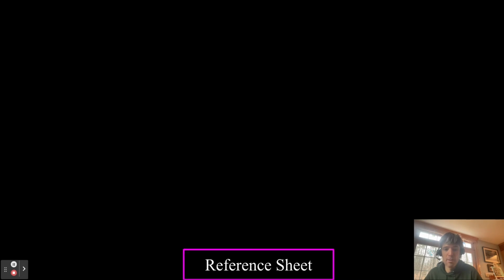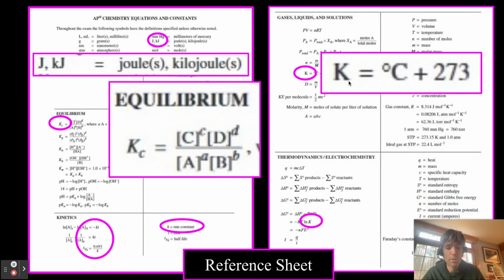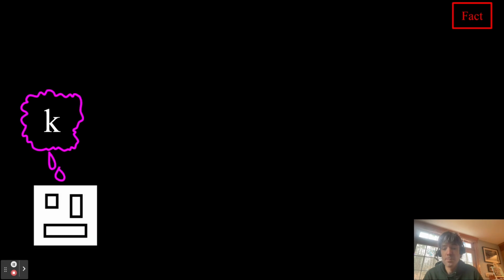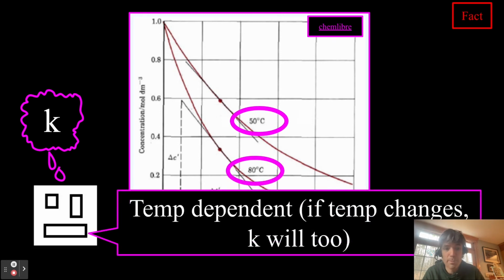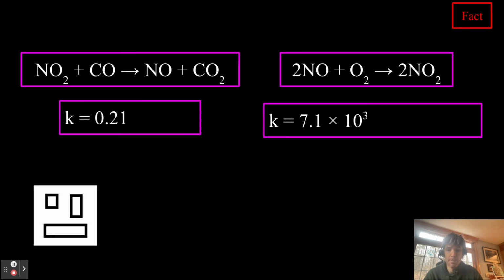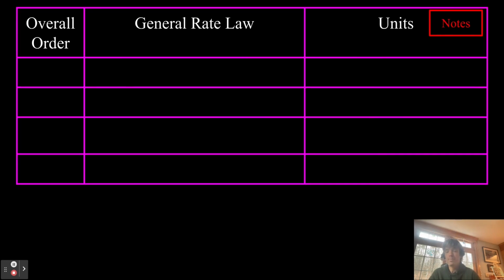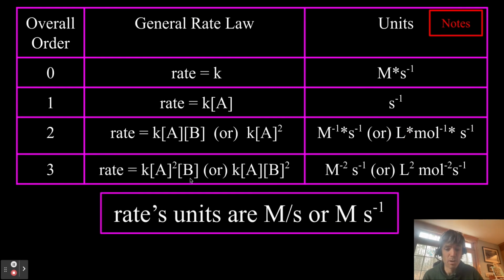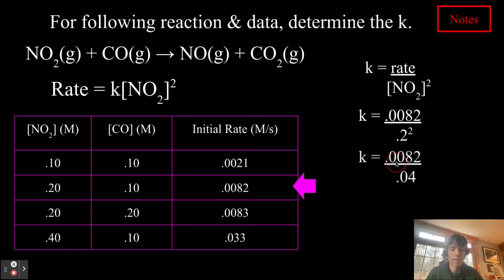5.2 k (Rate Law)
Lecture on k from rate law